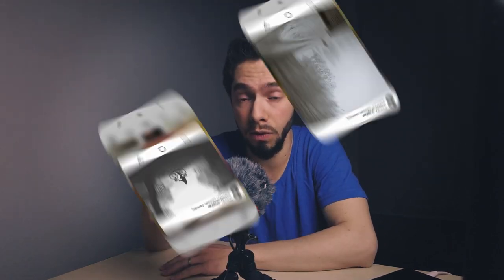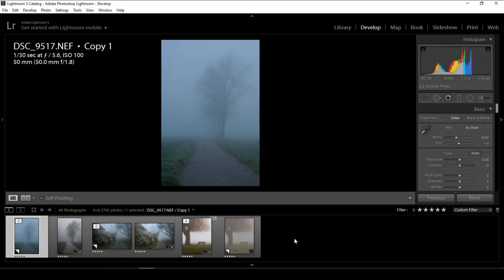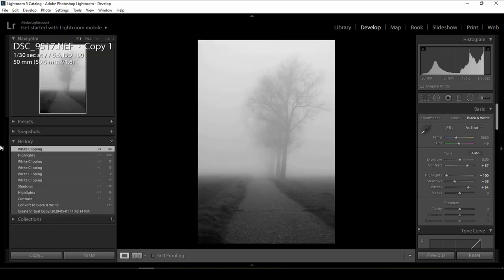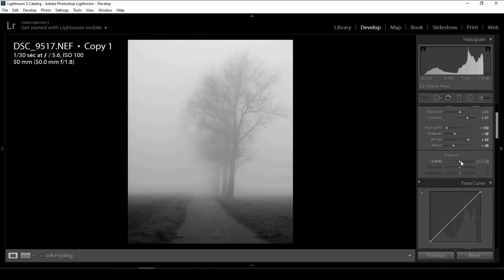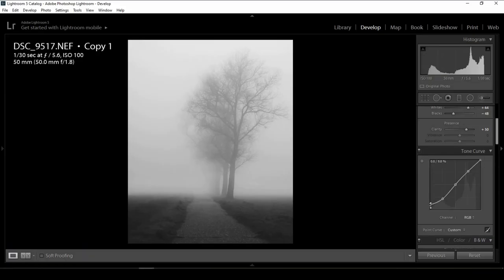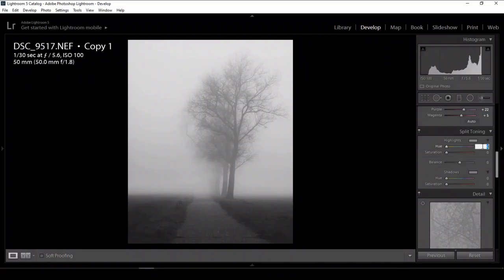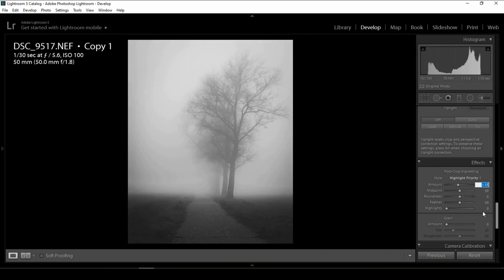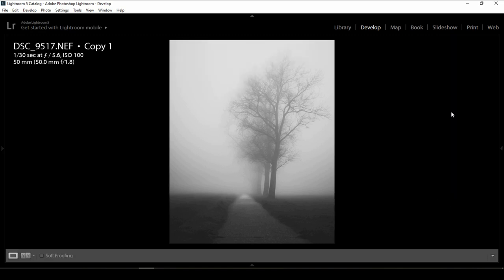How to edit DARK & MOODY BLACK & WHITE Photos | Landscape Photography | Lightroom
In today's video I'm going to re-edit 3 photos trying to achieve the dark moody black and white effect.

Lens 18-105mm :

Lens SIGMA 10-20mm :

Lens SIGMA 70-300mm :

Lens Nikkor 50mm :

Gobe 10 STOP ND FILTER :

Circular polarizer filter :

Gray-Card for White Balance :

My Aluminium L-Bracket :

MACRO :
67MM Macro Reverse Ring for my 18-105mm Lens :

Close-Up Filters :

52MM Macro Reverse Ring for my 50MM Lens :

52mm to 67mm Ring :

Vloging-Tripod for Mobile :

My Softbox :